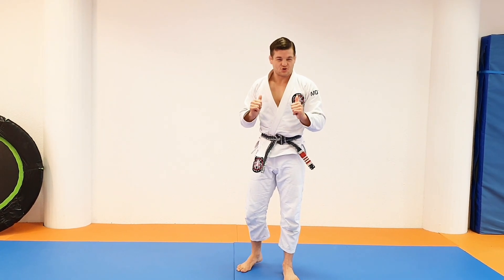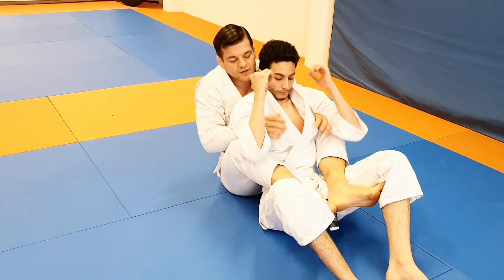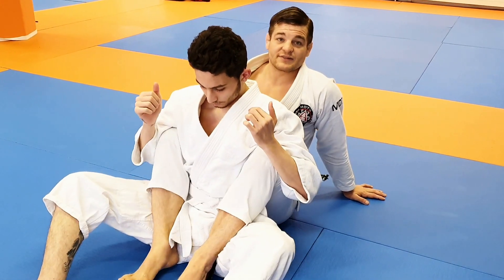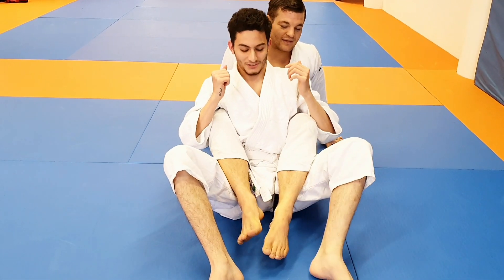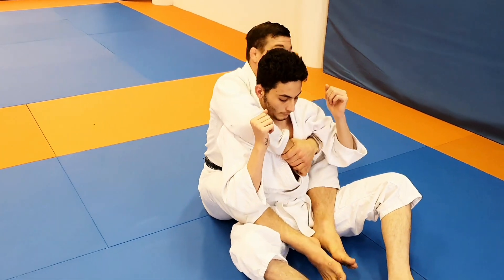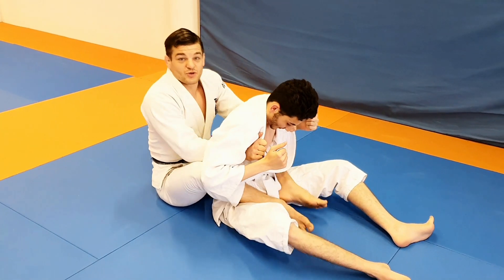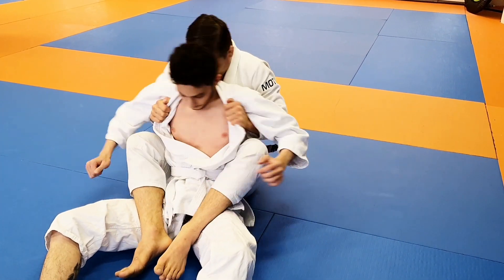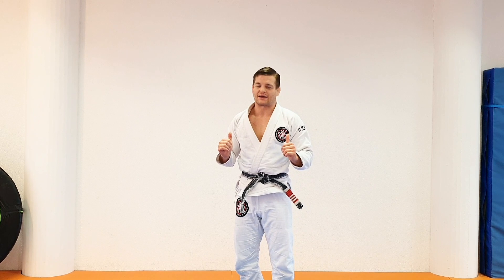Backmount Control BJJ Basics for MMA Sambo Judo Grappling Back Mount Position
Position before submission 😎